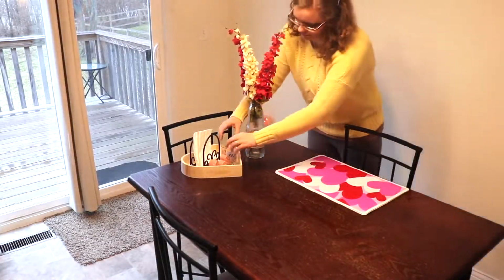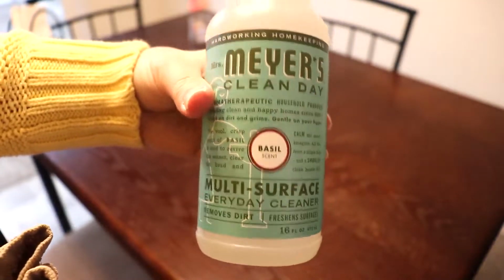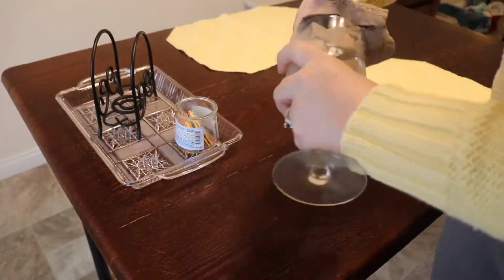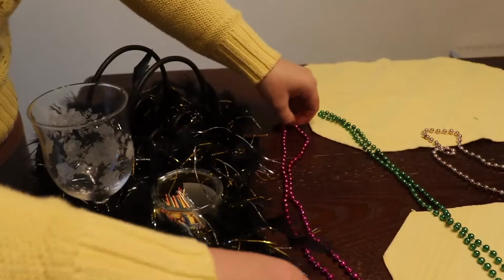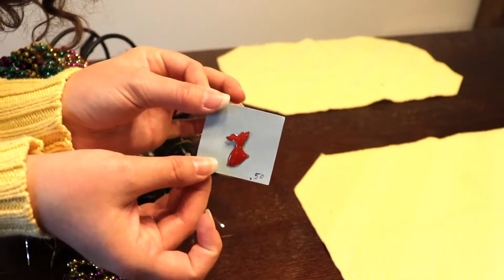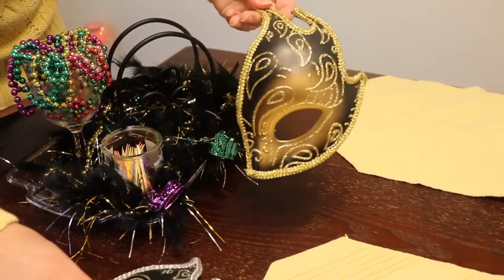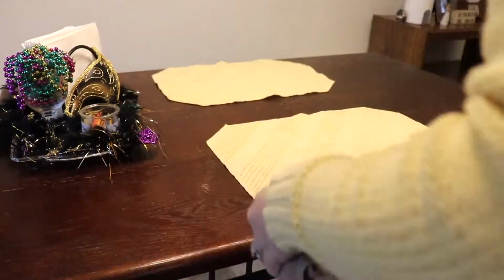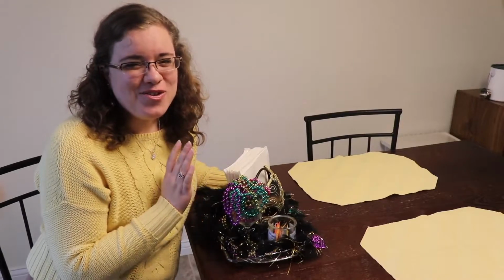CLEAN & DECORATE WITH ME || Mardi Gras TABLESCAPE 2019 || COLLAB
Hey y’all! Today, I am setting up my table for MARDI GRAS! I also include some CLEANING MOTIVATION!

This is in participation with the MARTI GRAS TABLESCAPE 2019 COLLAB that’s being hosted by This & That with Denise Jordan and Creatively MsMe with Stephanie.

MUSICE CREDITS:

Sound Cloud:
1. Together by Lyoko (feat. Shauna Cardwell) @lyokomusicofficial
2. Glow by LiQWYD @liqwyd
3. Love Life by LiQWYD @liqwyd

1. Tango de la Noche by Wayne Jones

We have been happily married for 5 years this June 2019! We are puppy parents to our little Maltipoo, Chewbacca!

We started our channel simply to document our Financial Peace Journey. As of April, we are now Debt Free! Along with our Financial Peace Journey videos, you will find Lifestyle type videos. Ruth enjoys keeping our home clean & clutter free, holiday & seasonal decorating, cooking, and of course, shopping! You will find those types of videos on our channel!

We hope that you enjoy our Channel, as much as we enjoy creating the content! And, remember to Click the little BELL icon to receive notifications of our latest video! We look forward to growing together!